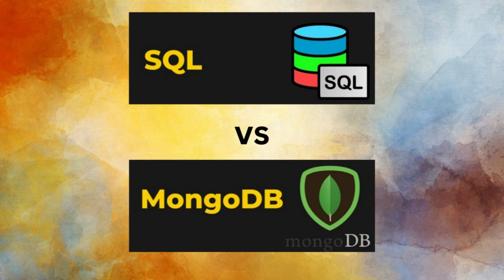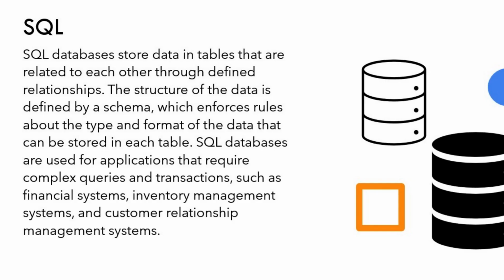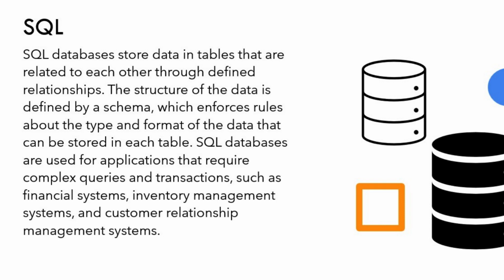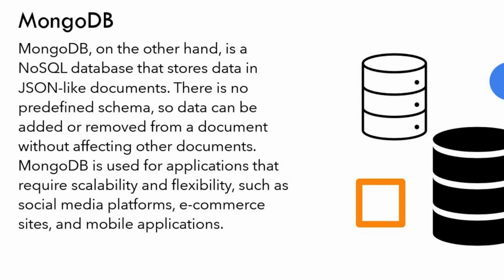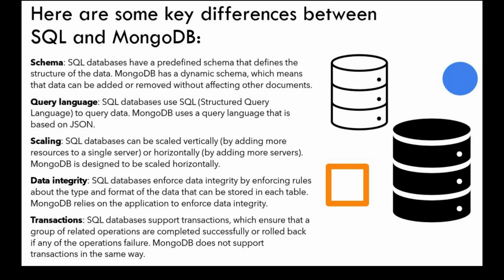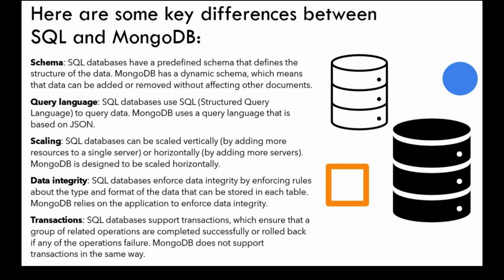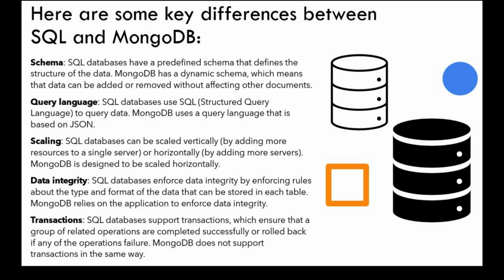SQL vs MongoDB | Quick guide agilecoach veera @Veera_TheAgileCoach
SQL and MongoDB are two very different types of databases that serve different purposes. SQL is a relational database management system (RDBMS), while MongoDB is a document-oriented database.

Welcome to our new YouTube channel @Veera_TheAgileCoach, where we provide you with the latest and most informative tech updates! Our channel is dedicated to keeping you up-to-date with the newest advancements and trends in the technology industry.

We cover a wide range of topics, including software, hardware, gadgets, and other emerging technologies that are transforming the way we live, work, and play. Our videos are designed to be engaging and easy to follow, so you can stay informed without feeling overwhelmed.

Whether you're a tech enthusiast or just looking to stay informed on the latest trends, our channel has something for everyone. We strive to provide valuable insights, expert opinions, and useful tips that can help you make the most of your tech devices and stay ahead of the curve.

Regards,
S.Veera